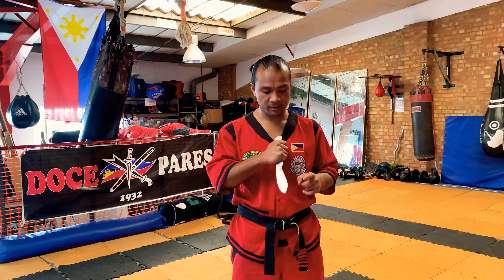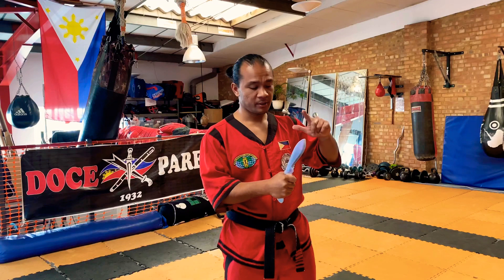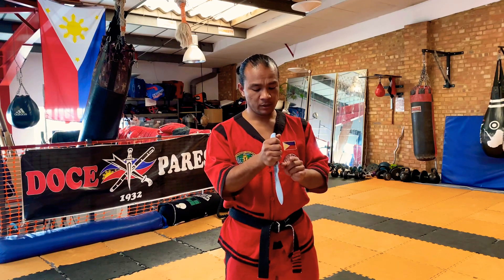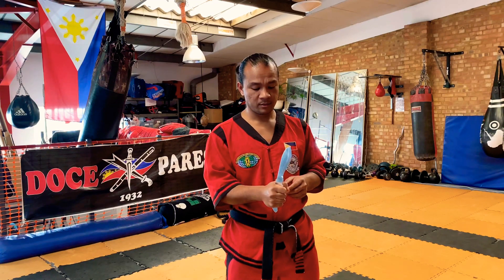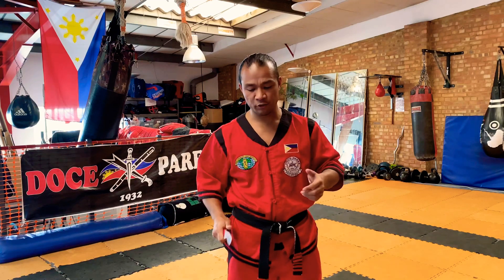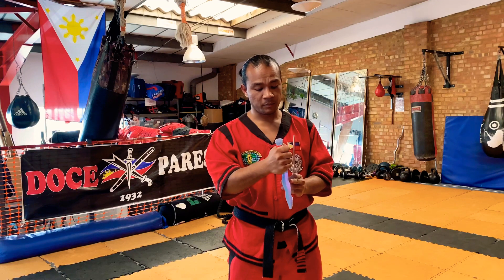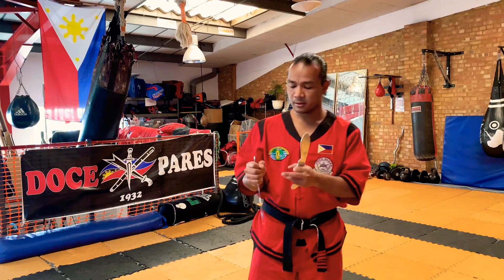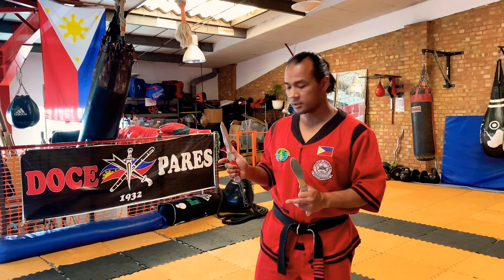Knife grip eskrima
Basic grip for the eskrima knife defence system. How to hold a knife in the right way.